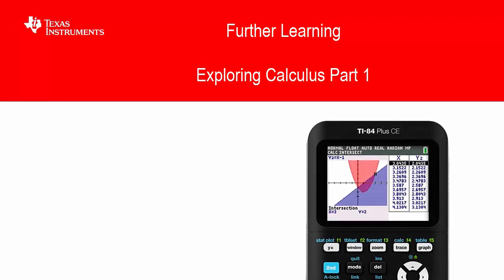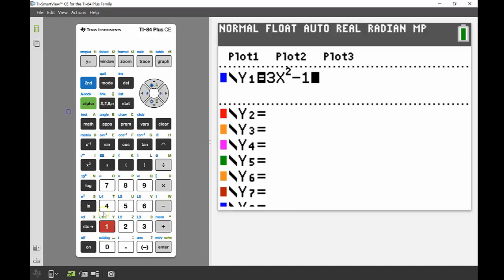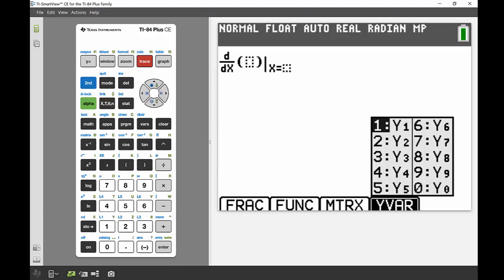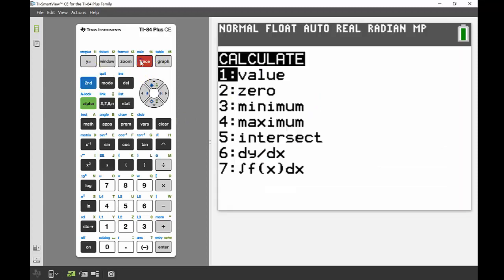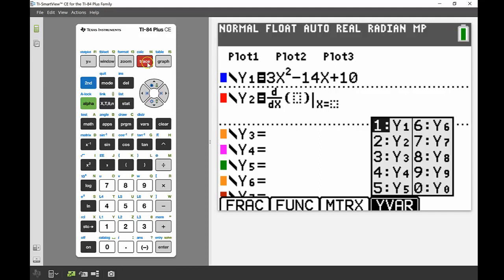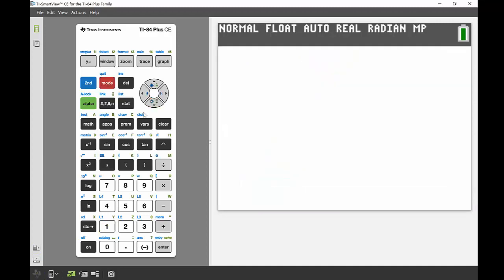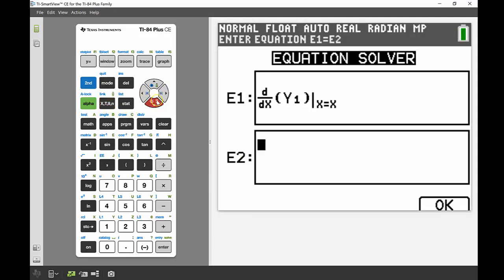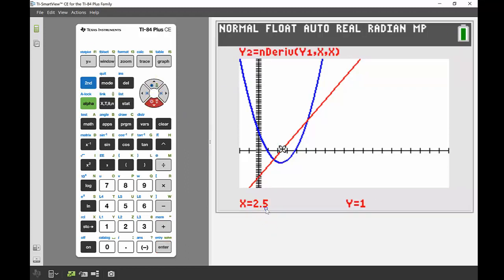Exploring Calculus Part 1 | TI-84 Plus CE | Getting Started Series - Further Learning